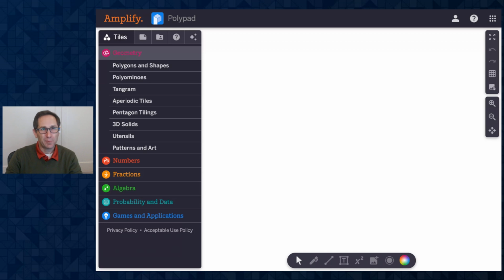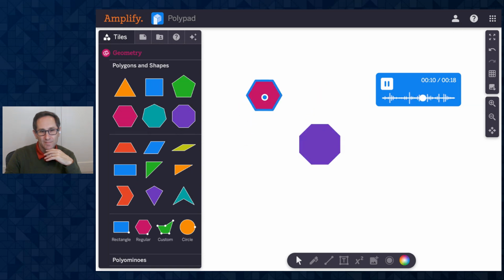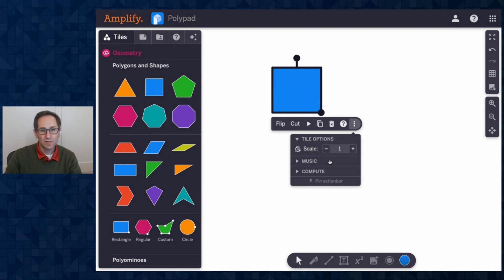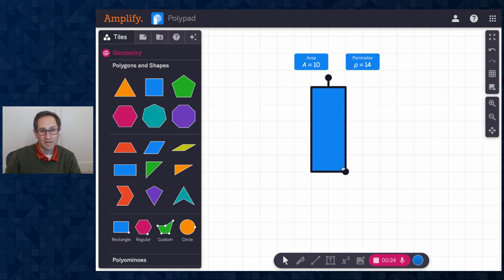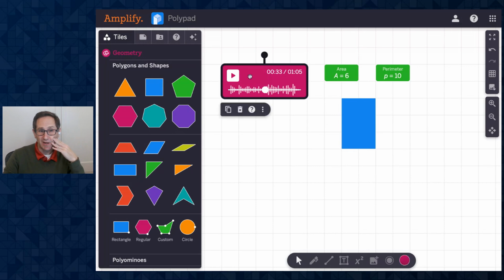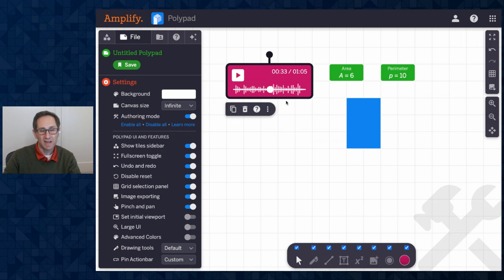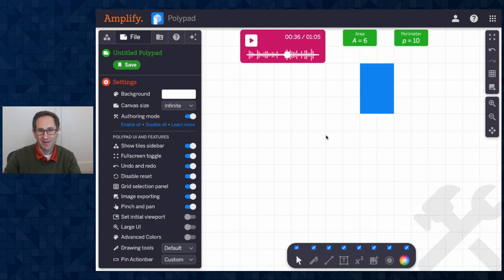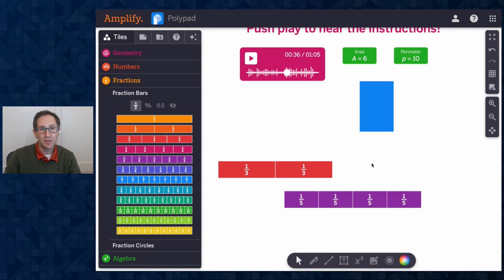November 2024: Recording Polypad Actions and Audio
Learn how to create recordings that capture all tiles movements and actions performed in Polypad, including the option to record voiceover audio as well.

0:10 - Introduction to recording
3:11 - Using the recording tile to share instructions with students
7:12 - Locking the recording and other authoring options

Polypad, part of Desmos Classroom and Amplify, is the world's most comprehensive and intuitive collection of virtual manipulatives, and is completely free to use.